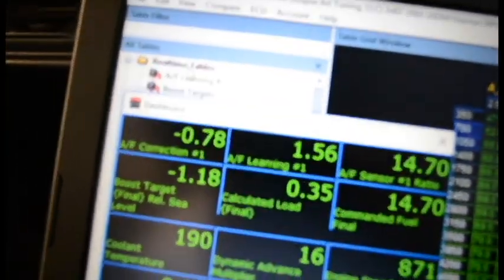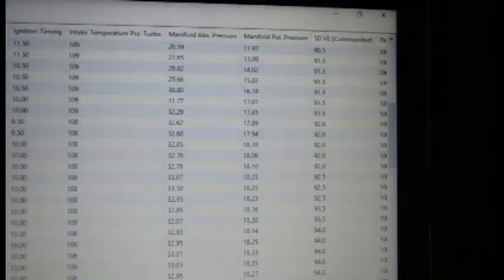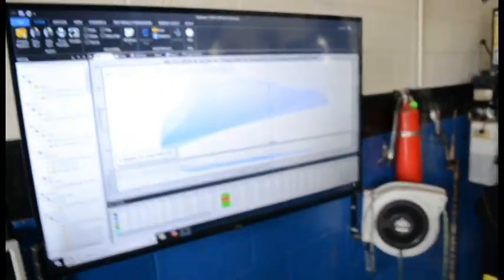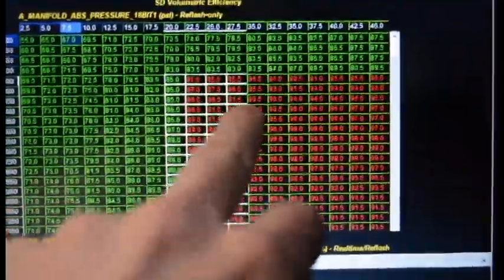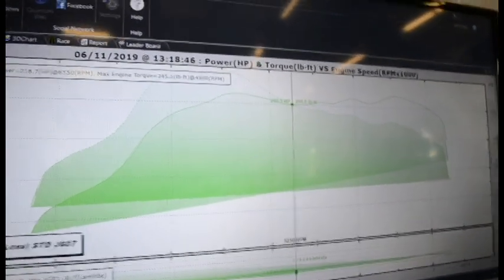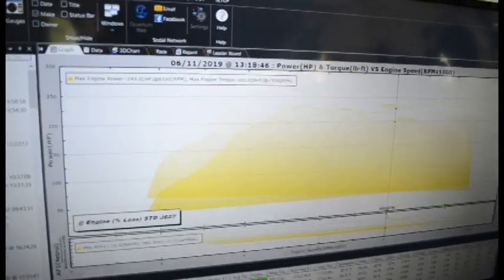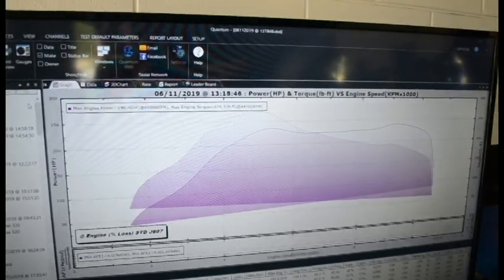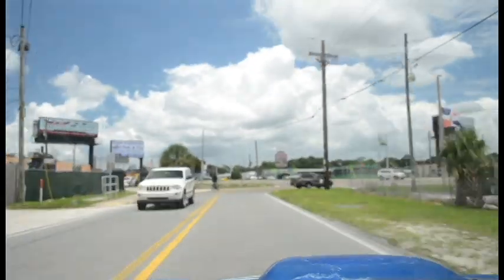Dyno Tuning a 2002 WRX: How much power can a TD04 w/ 260k miles make?!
Went to Dynasty Automotive today to finish up a custom dyno tune  on a 2002 Wrx w/ built bottom end, full exhaust, stock top mount intercooler, stock injectors, and stock TD04 turbo. Make sure you check out our IG pages as well as all of our friends: